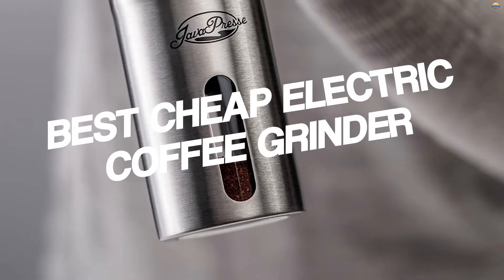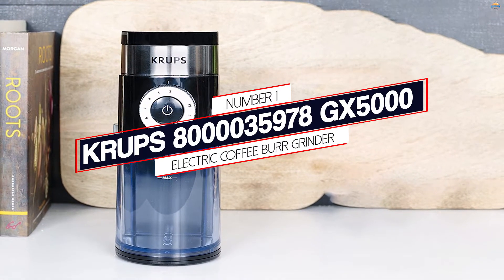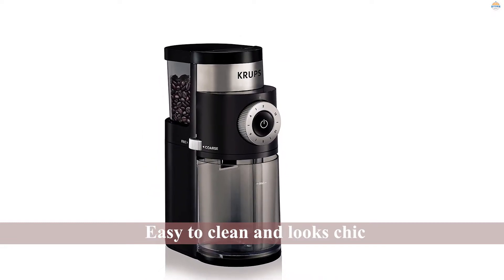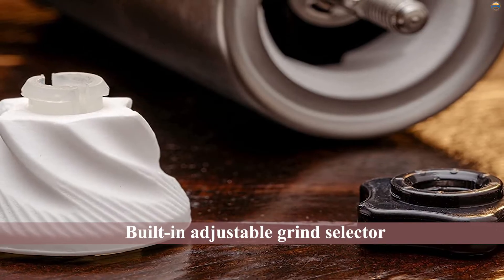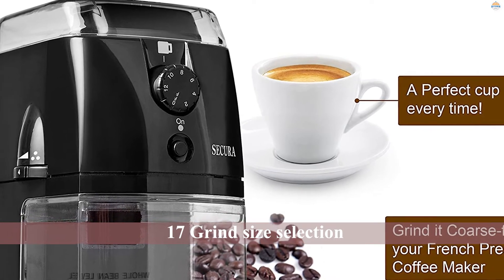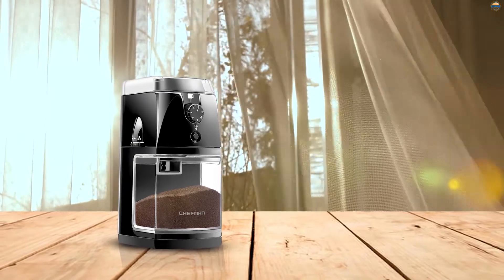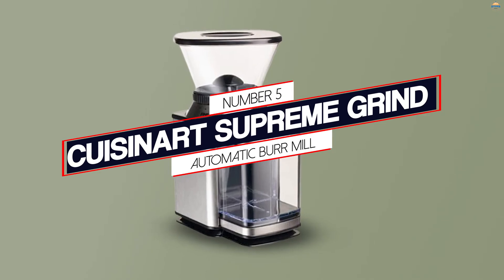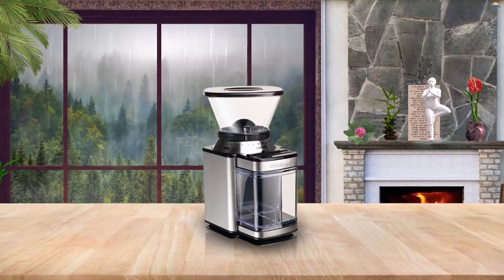Top 5 Best Cheap Electric Coffee Grinders Review in 2023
Best cheap electric coffee grinder featured in this Video:

0.30 NO. 1. KRUPS 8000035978 GX5000 Electric Coffee Burr Grinder
1.00 NO. 2. JavaPresse Manual Coffee Bean Grinder
1.31 NO. 3. Secura Electric Burr Coffee Grinder
2.01 NO. 4. Chefman Coffee Grinder
2.42 NO. 5. Cuisinart Supreme Grind Automatic Burr Mill

What is a cheap electric coffee grinder?

A cheap electric coffee grinder is a great way to brew the perfect cup of coffee each morning without breaking your budget. Coffee drinkers around the world are always looking for ways to save money on their daily fix. Whether this is by buying beans in bulk, using quality coffee grounds, or by purchasing a coffee grinder that only costs a few dollars, there are always ways to save!

What is the best cheap electric coffee grinder?

If you are looking for the top cheap electric coffee grinder, then you are in the right place.